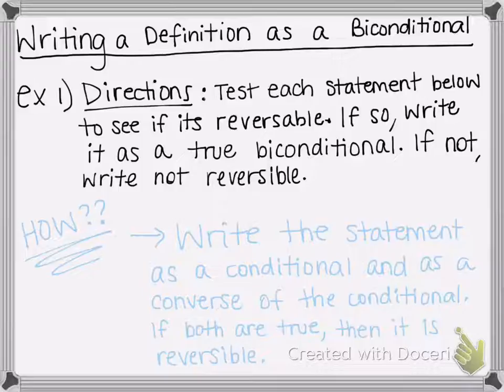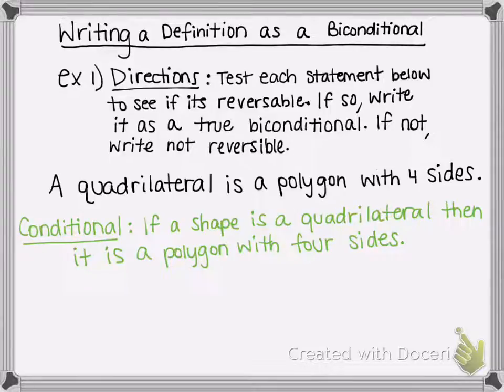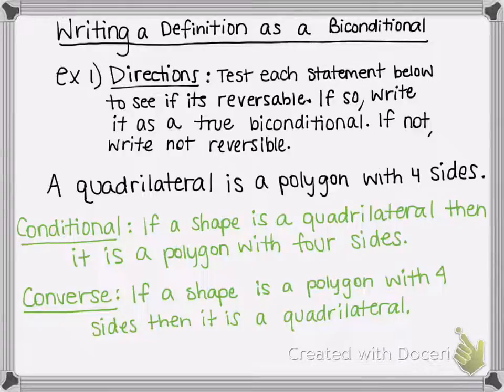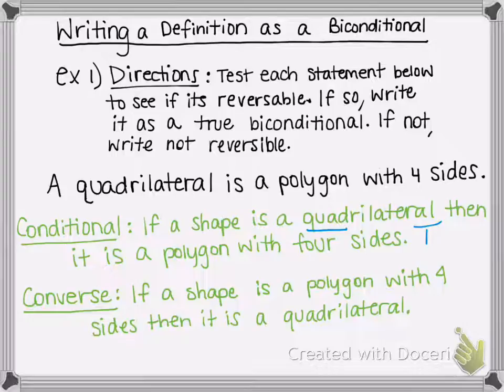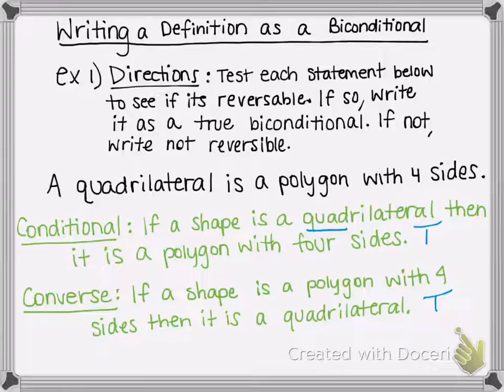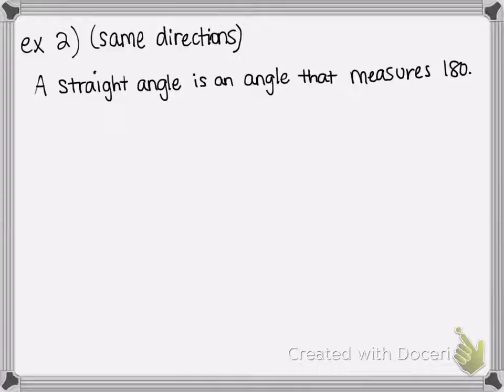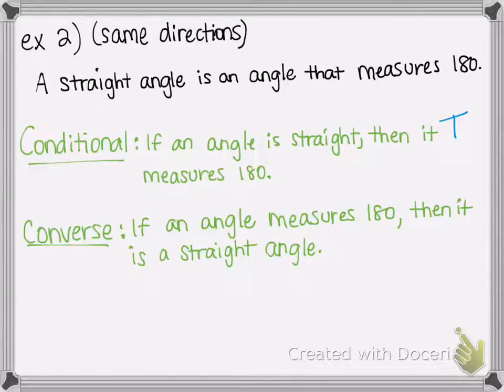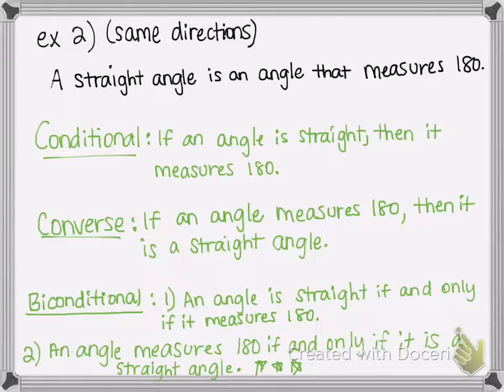2.3 Video 3 of 4